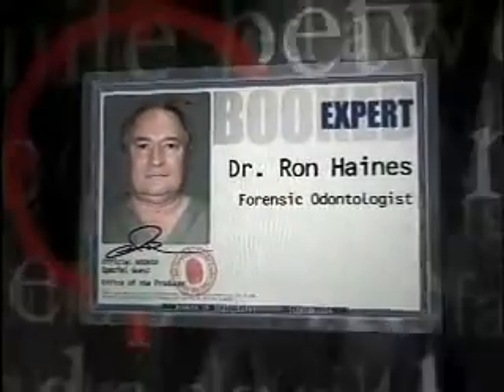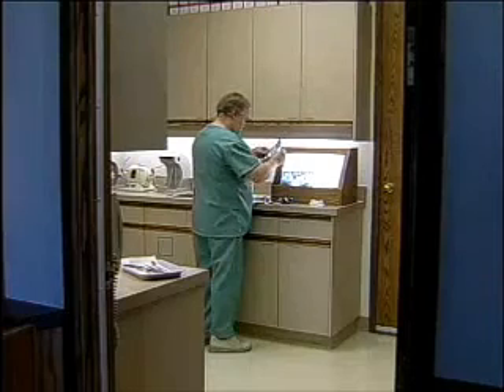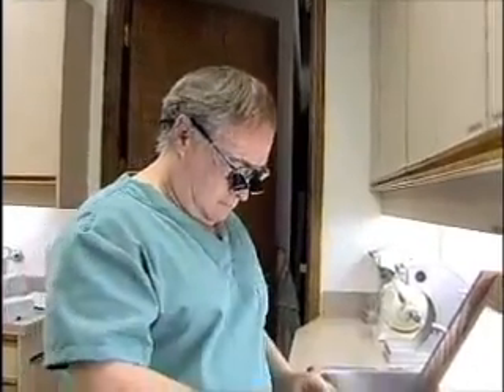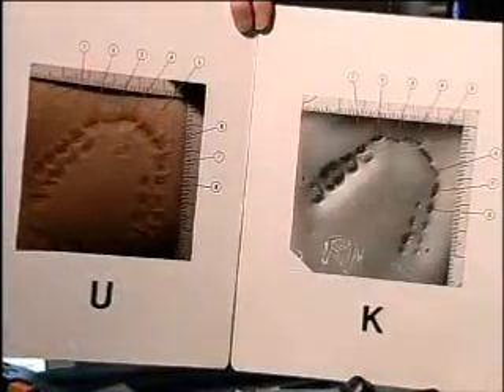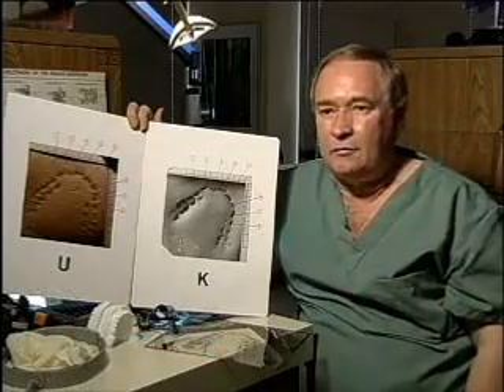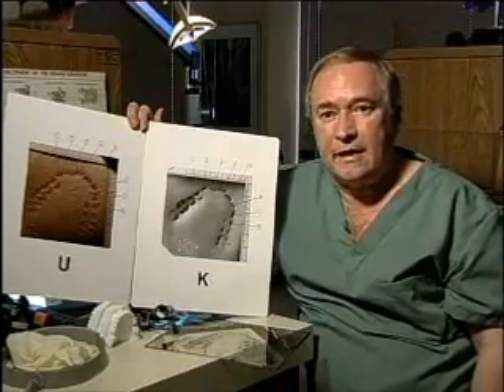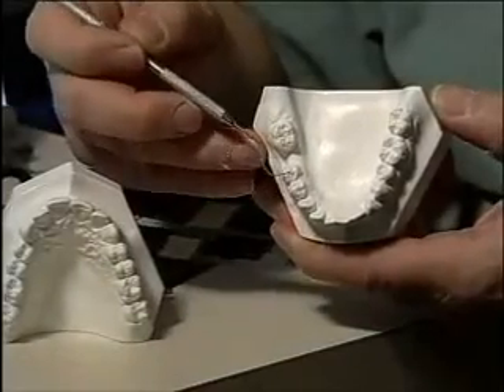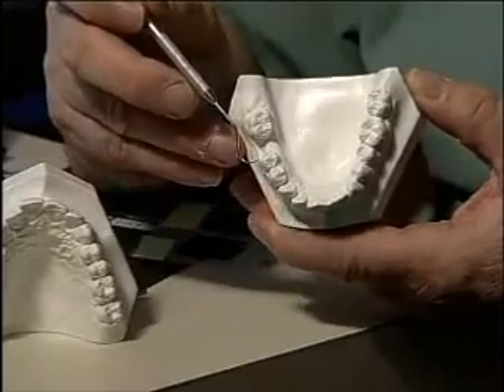Curso Internacional en Odontología Forense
Título del vídeo original:How is odontology used to solve crimes?
Nota.- vídeo editado, cortesía de ReelGirlsMedia